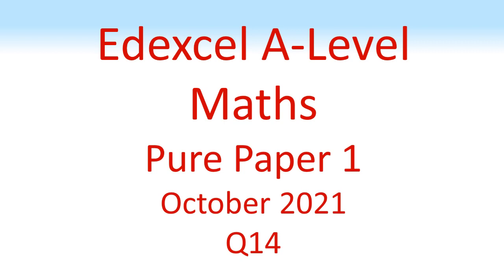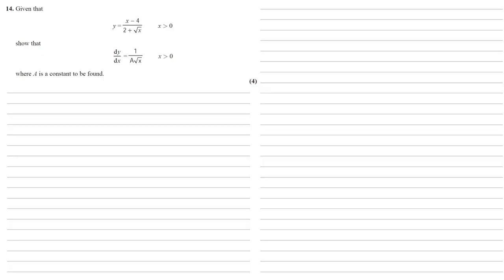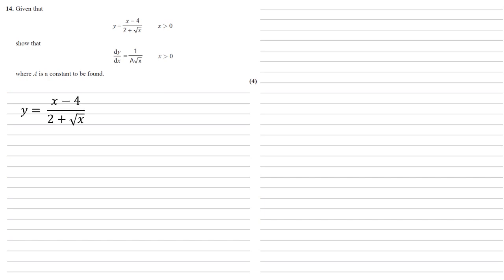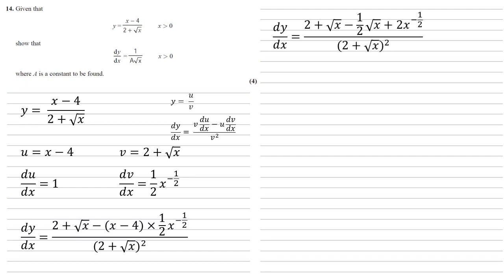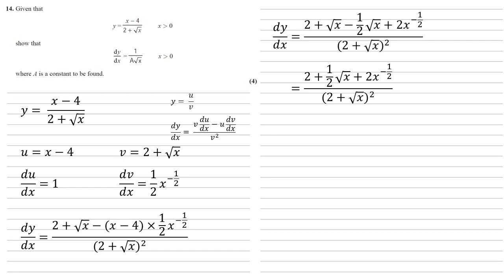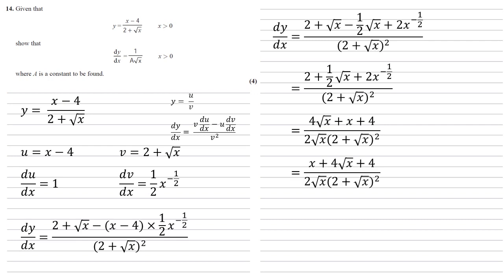Edexcel A-Level - October 2021 - Advanced Pure Mathematics 1 - Question 14 - Exam Paper Walkthrough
Given that
y = (x - 4) / (2 + root x) show that
dy/dx = 1 / A rootx
where A is a constant to be found.